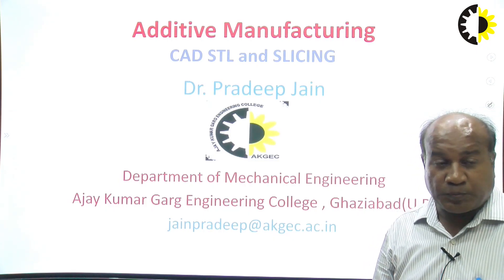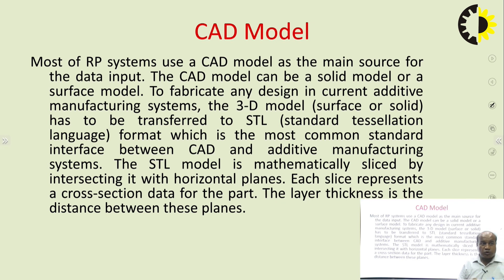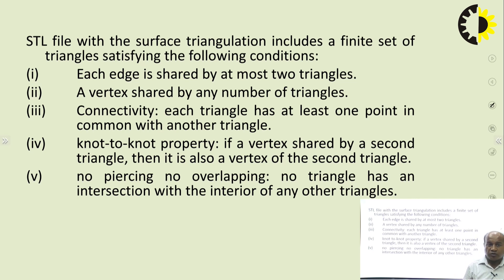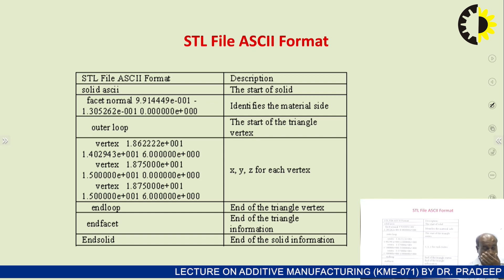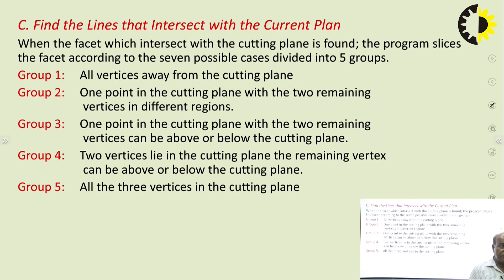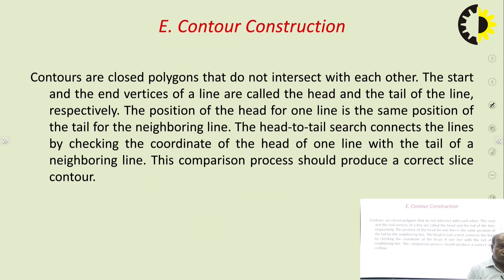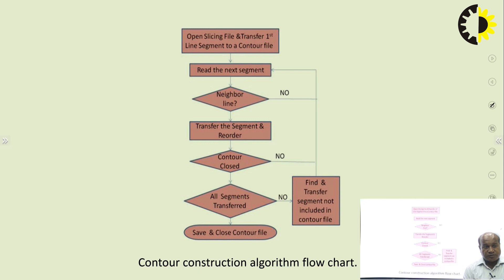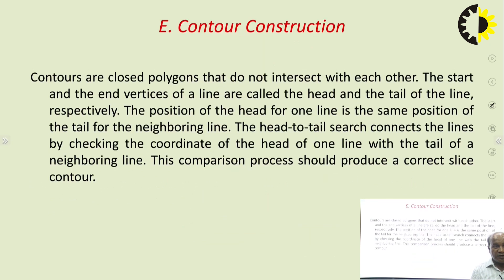''CAD STL and SLICING'' Additive Manufacturing Lecture 03 By Dr Pradeep Jain, AKGEC